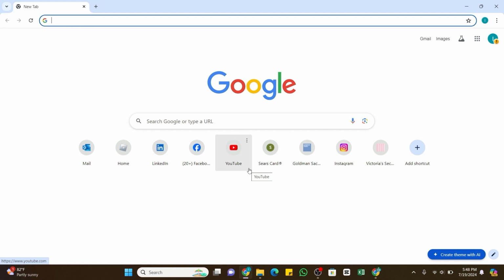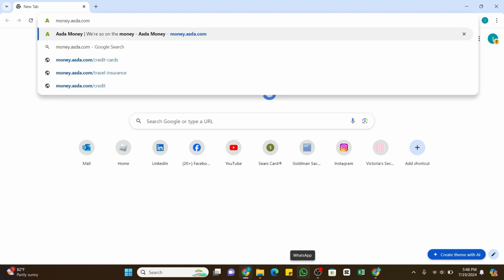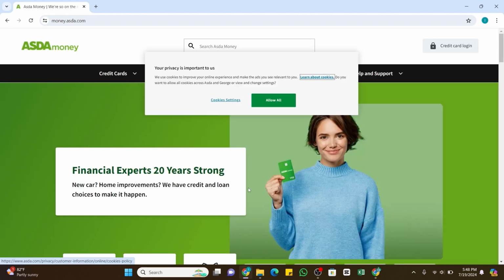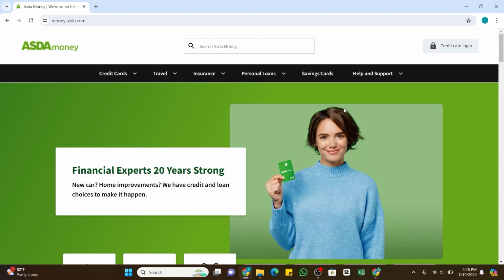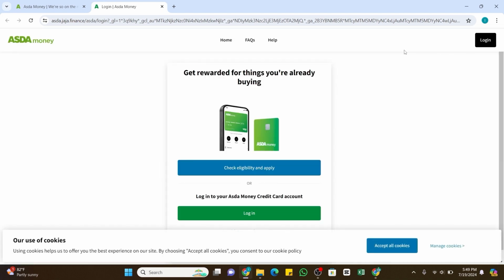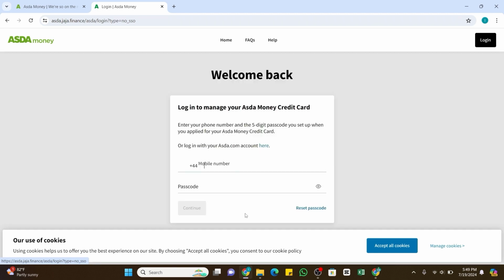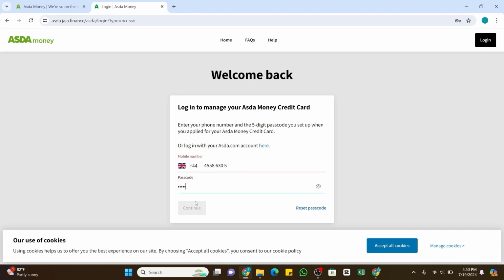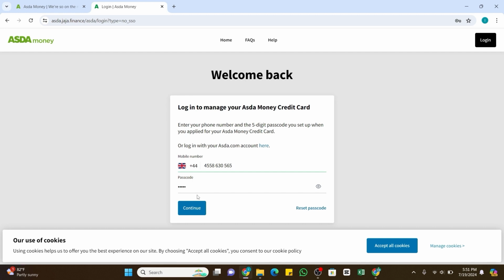How To Login ASDA Money Credit Card Account 2024 | ASDA Credit Card Account Online Sign In Tutorial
"How To Login ASDA Money Credit Card Account 2024 | ASDA Credit Card Account Online Sign In Tutorial" - A Video Guide by How To Tutorials.

Accessing your ASDA Money Credit Card account online is a straightforward process that allows you to manage your finances with ease. In this video, we'll walk you through the steps to log in to your account, ensuring you can quickly check your balance, view transactions, and manage account settings. Whether you're a new or existing cardholder, this guide will help you navigate the sign in process efficiently.